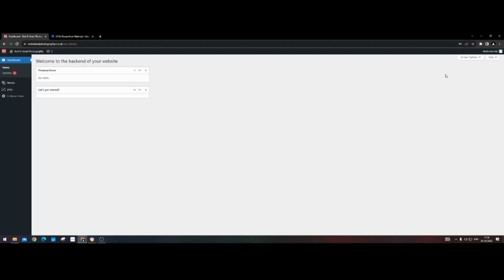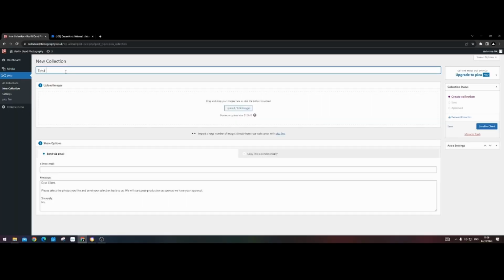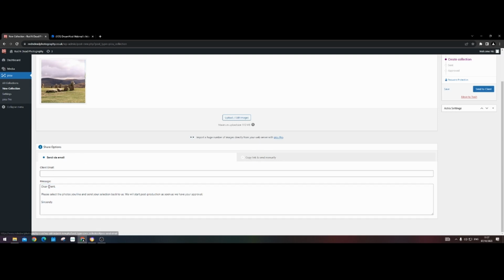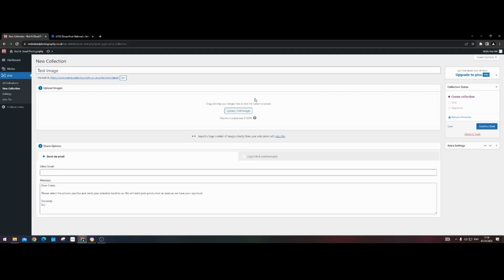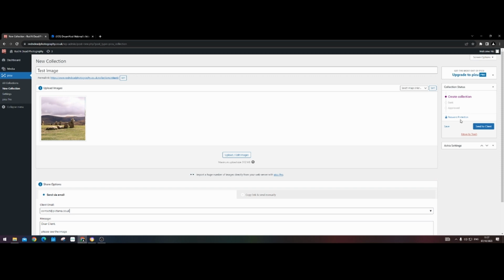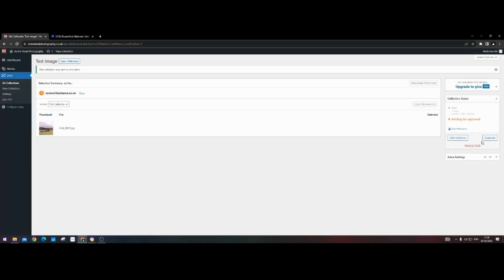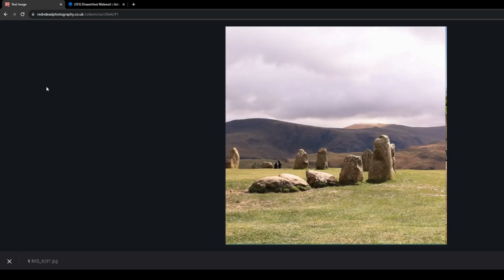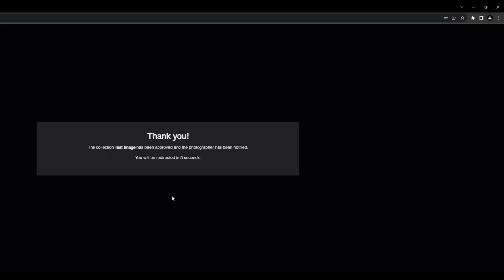Using The Picu Wordpress Plugin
This is a quick dive into the Picu Wordpress plugin. This is showing the the basic workings of Picu and how to use it on Wordpress.